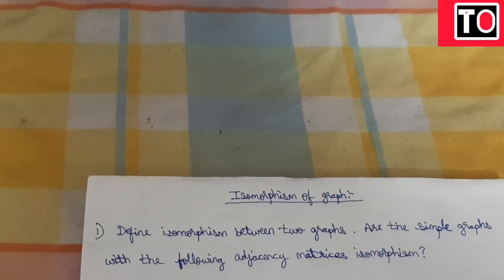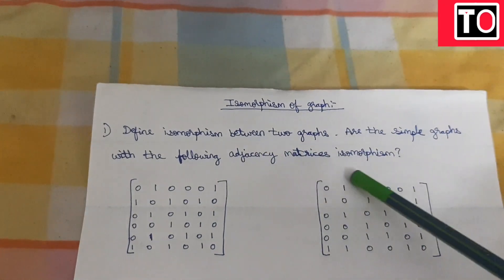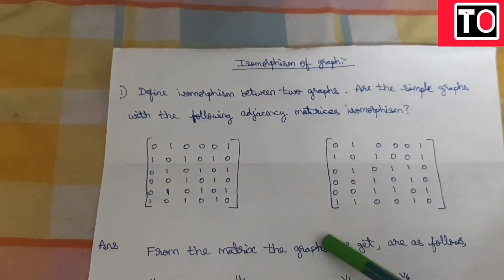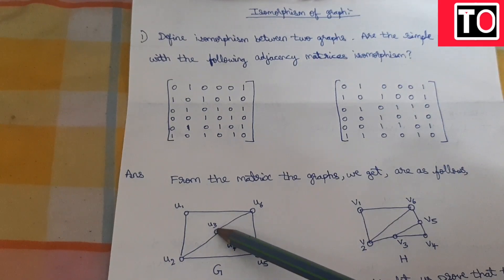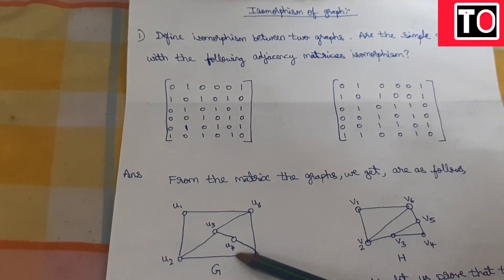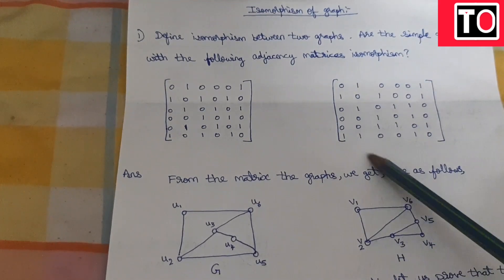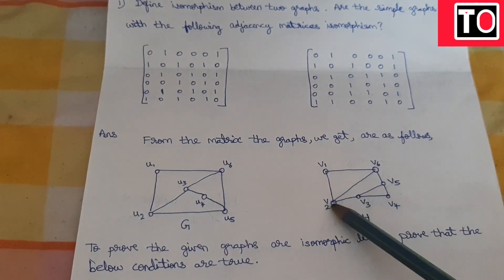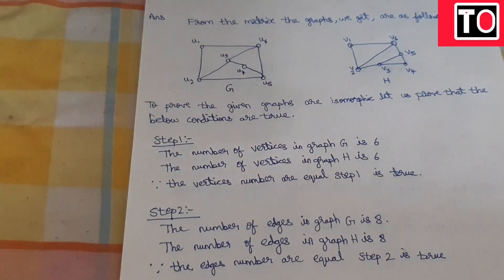Discrete Mathematics | Isomorphism Of Graph Important Problem | Unit-3 | #21 |Anna University| Tamil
From This Video You Will Be Able To Know How To Solve Isomorphism Of Graph Important Problem In Tamil Anna University

Isomorphism Of Graph Important Problem Discrete Mathematics

Discrete Mathematics Problems Anna University In Tamil